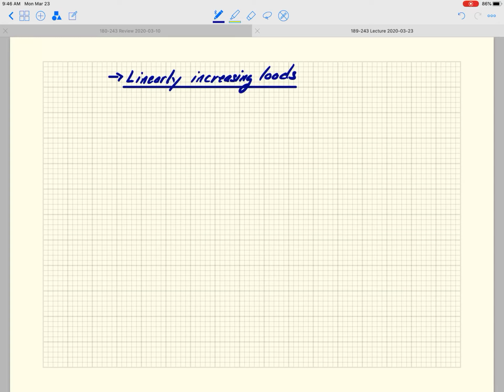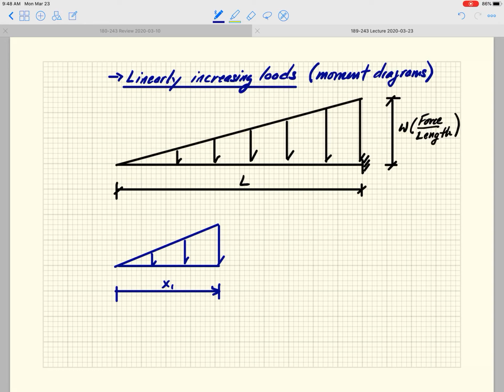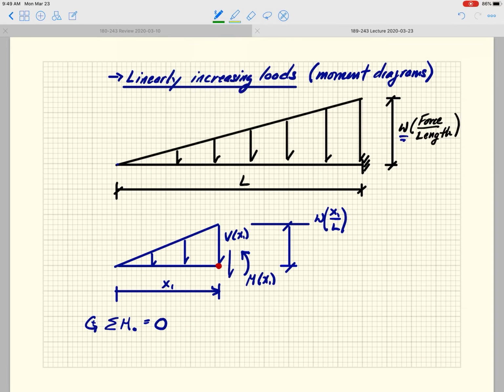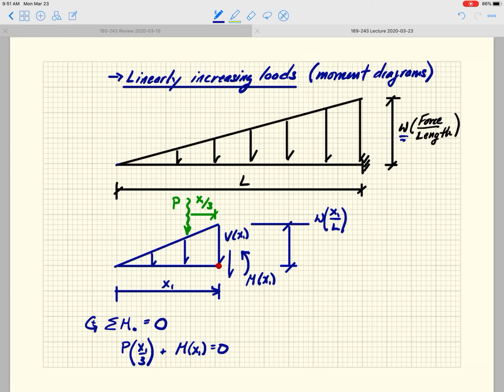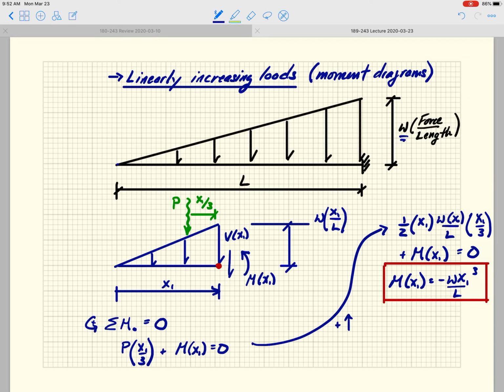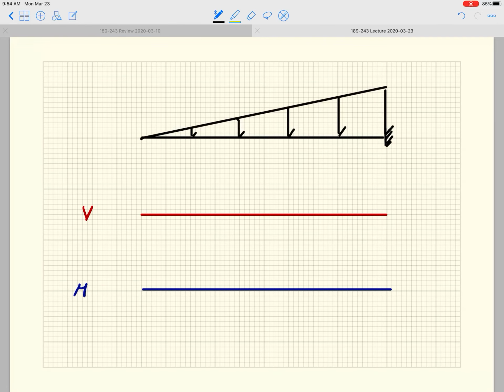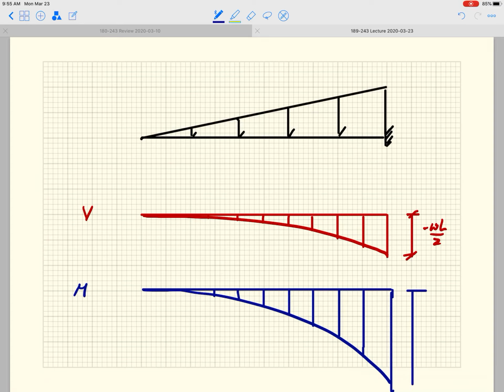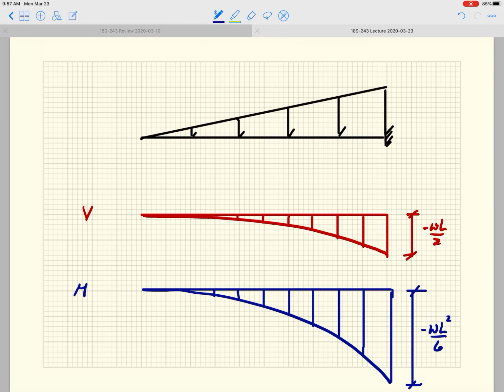180:243 M-V Diagrams - Linearly Increasing Loads